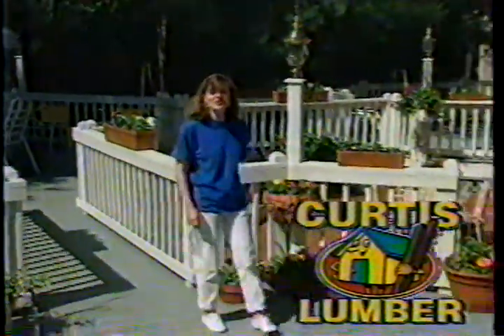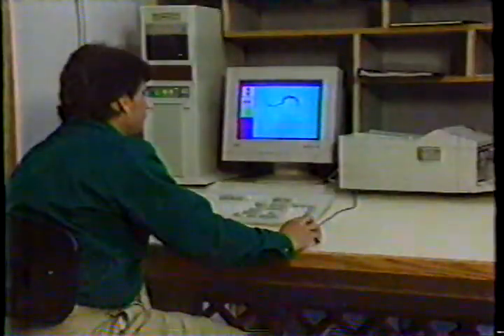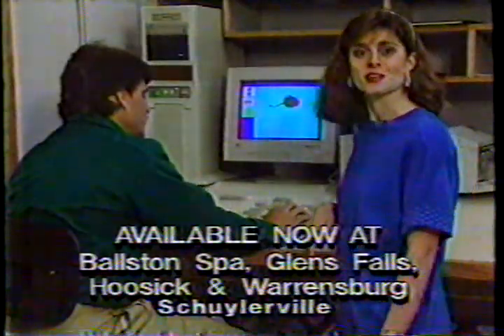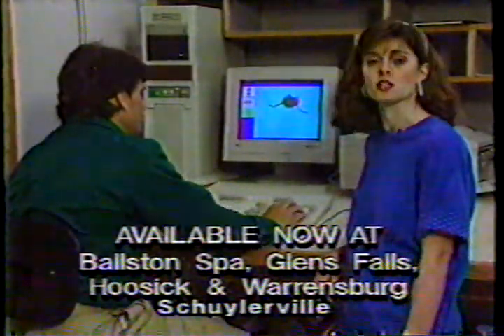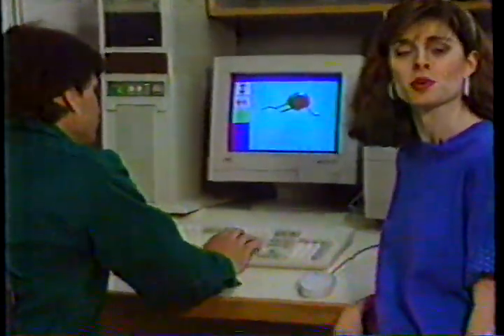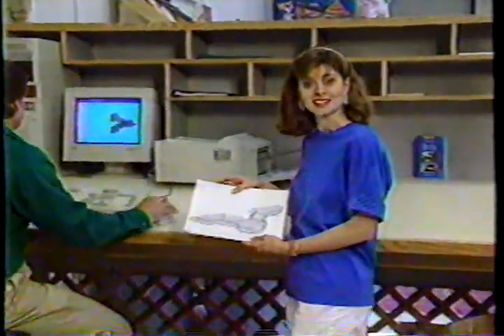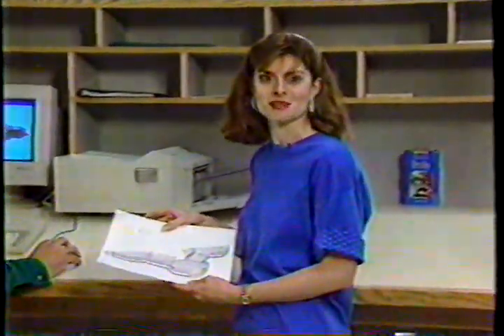1994 Curtis Lumber Computer Render Commercial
Curtis Lumber Computer Render Commercial from 1994.

Uploaded for archival purposes. (VHS)